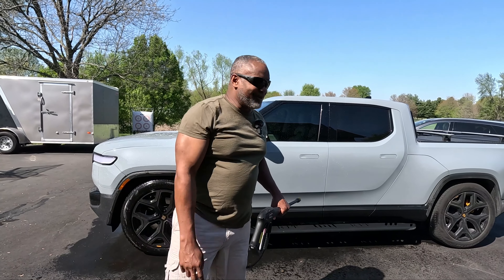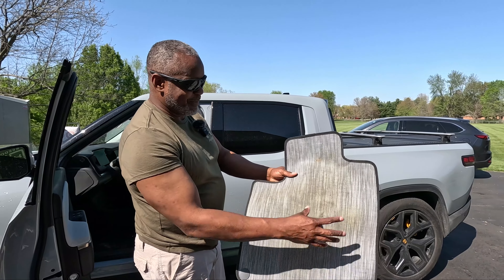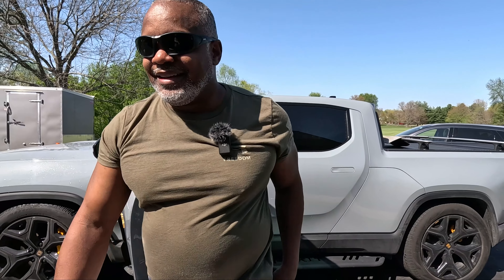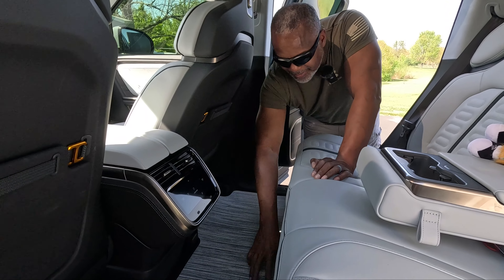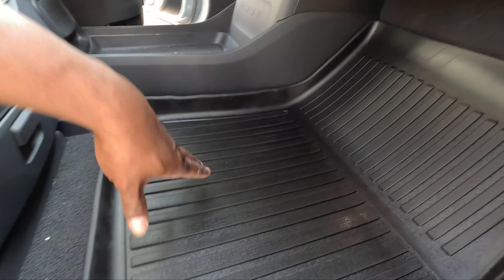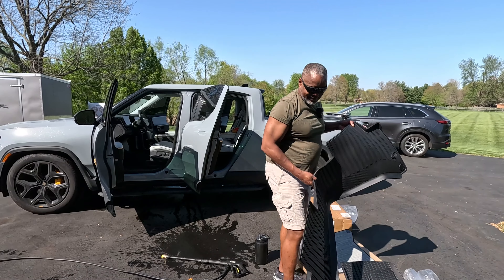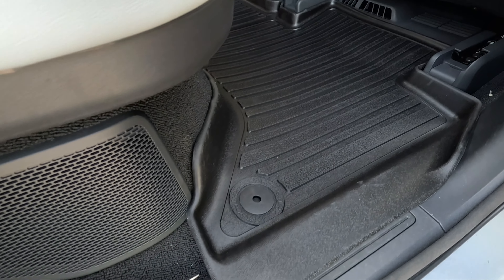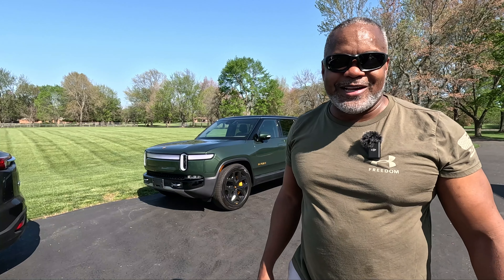🤗RIVIAN Floor Mat Review: Save Money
In this video I compare three Rivian floor mats to determine who will win the ultimate Rivian floor mat battle. The three contenders are the standard Rivian floor mats verses the Rivian all-weather floor mats ($225.00 US) verses BestEVmod Rivian floor mats ($116.00 US). Judge for yourself which is best and purchase the winner below..

Kärcher Electric Pressure Washer